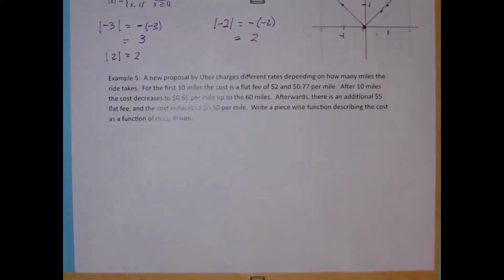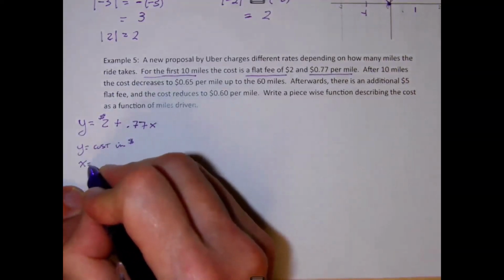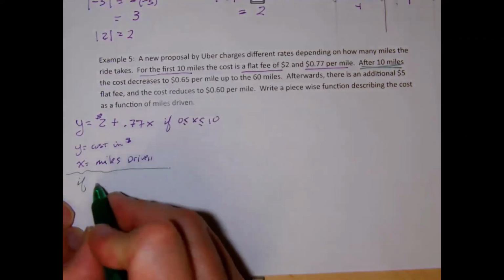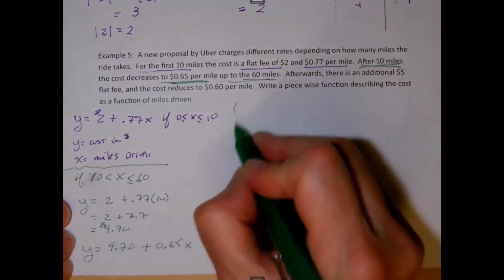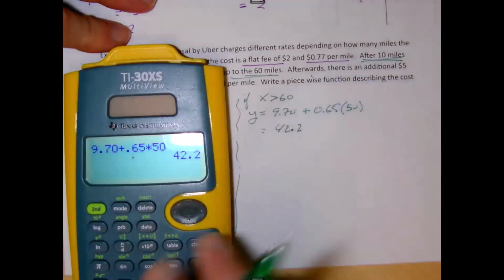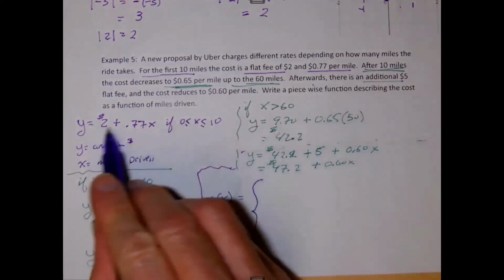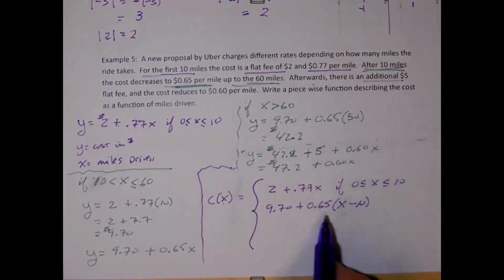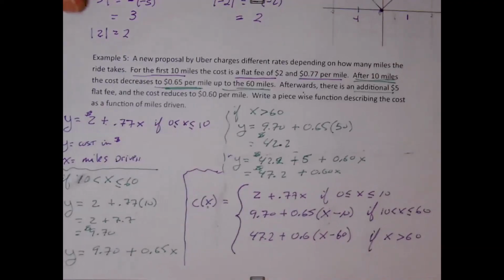Create a Piecewise function Via Verbal Description.